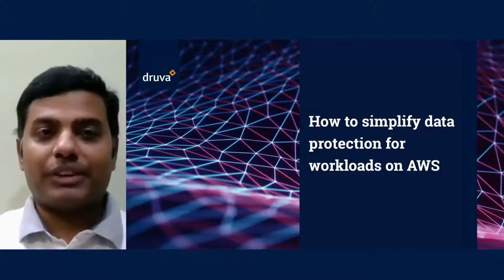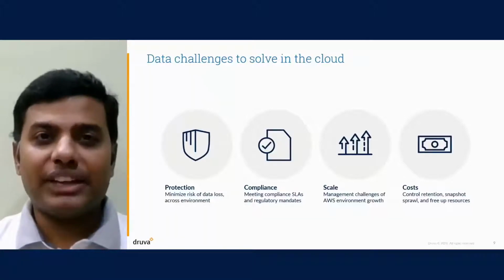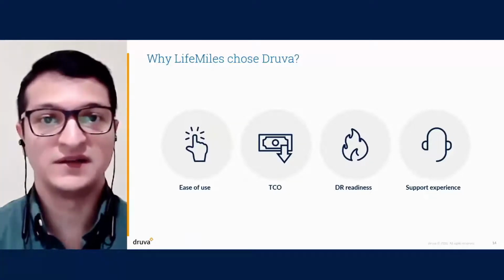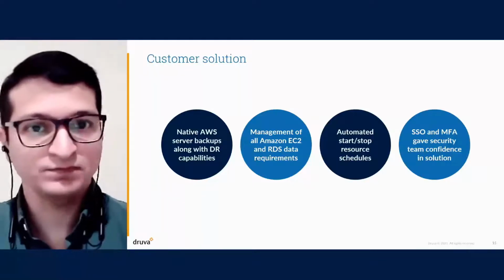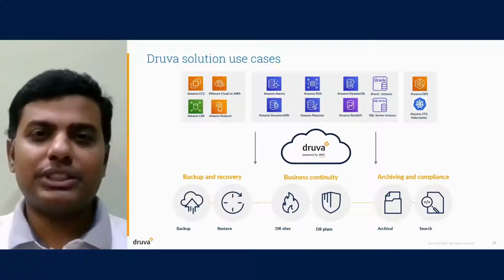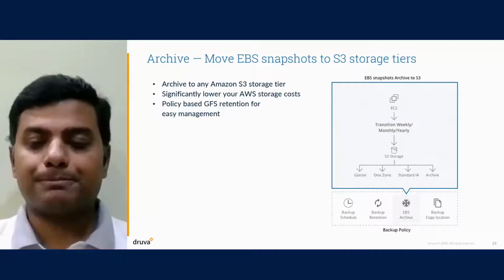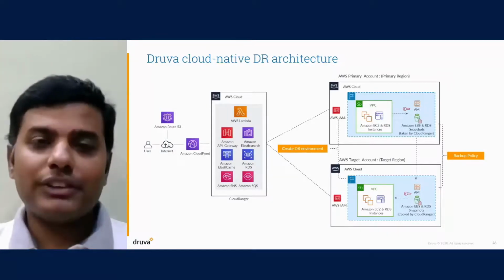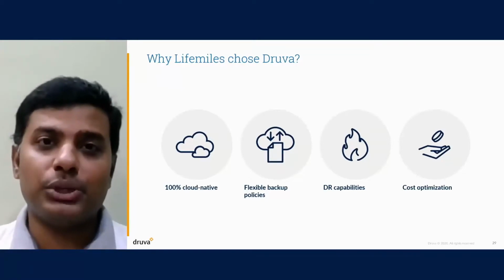How To Simplify Data Protection For Workloads On AWS with Druva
The explosive growth of cloud workloads has created a decentralized environment, leaving IT teams vulnerable to data protection gaps. Therefore Cloud Architects are tasked to address issues such as unmanaged data, mitigating data loss, compliance, and rising storage costs.

In this webinar, we will explore powerful tips to achieving comprehensive data protection for AWS native workloads, including Amazon EC2 and RDS, as well as traditional workloads like Oracle and SQL running on AWS. Our guest speaker, Jonathan Nolasco from Lifemiles, will share his organization’s journey to the cloud story.